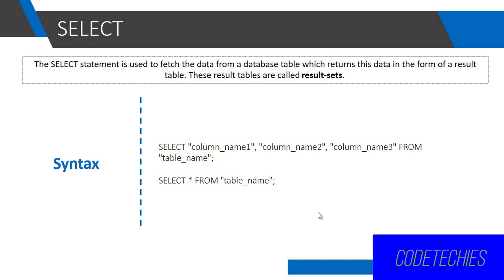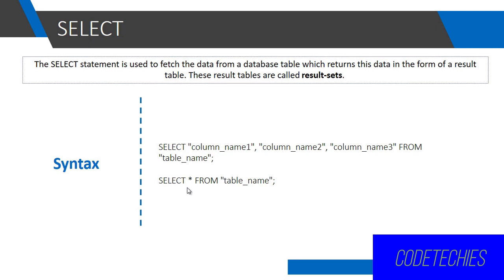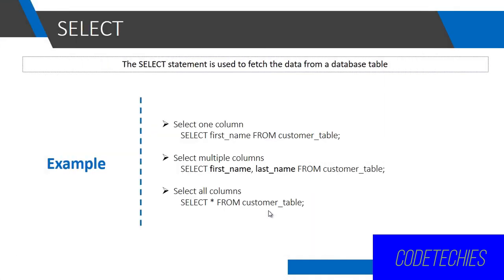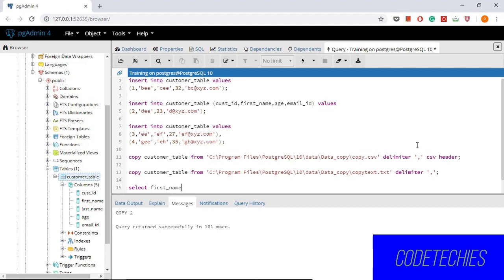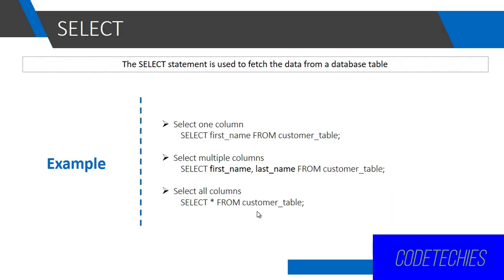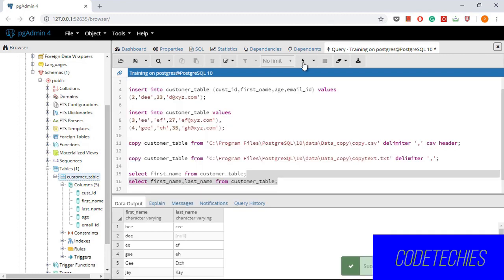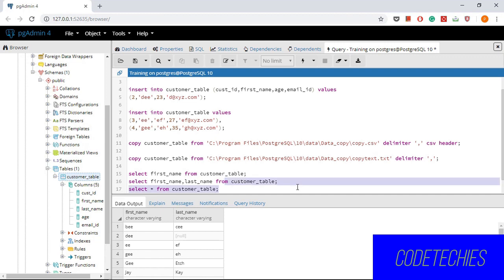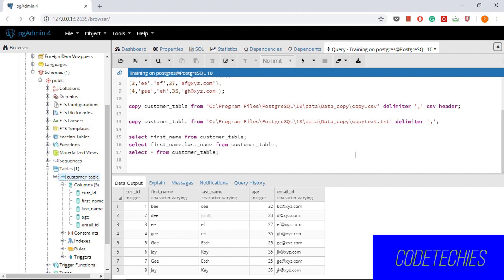Lec:-6 || How to select data from postgresql